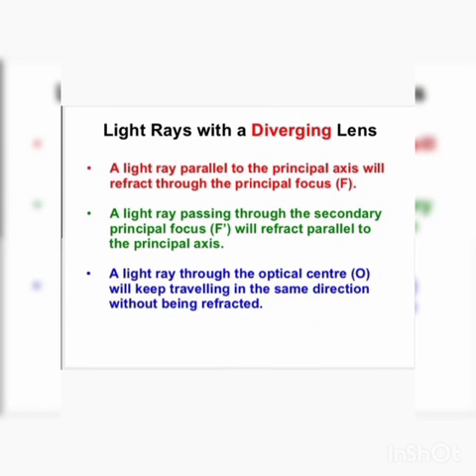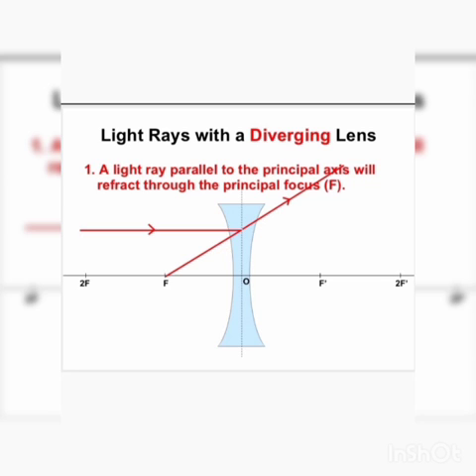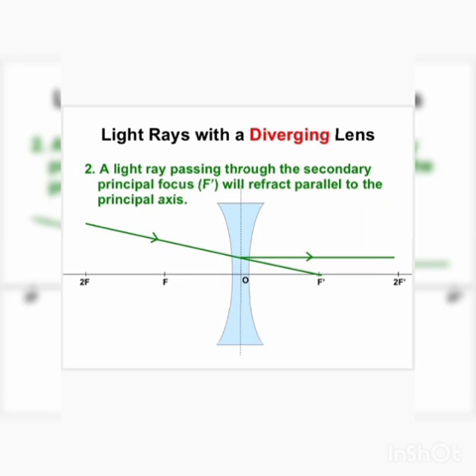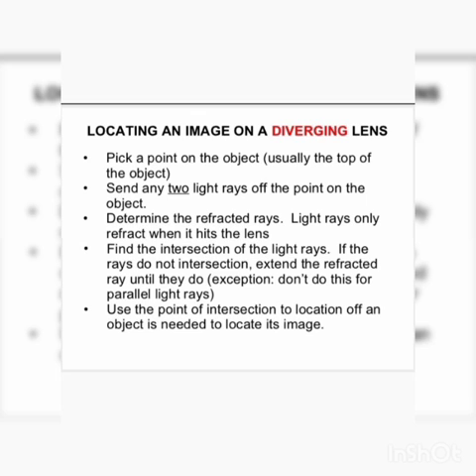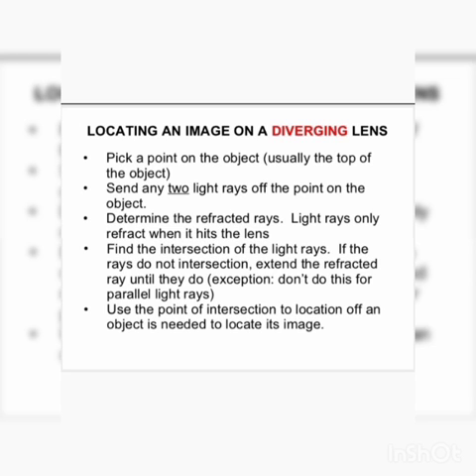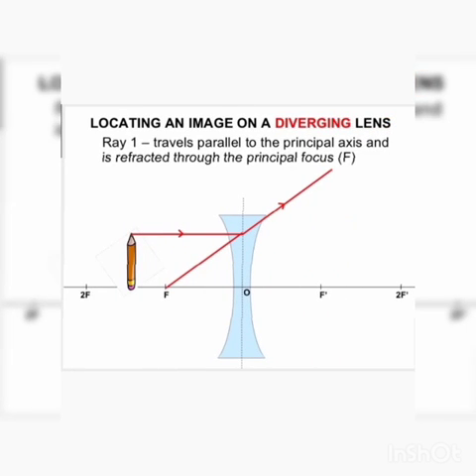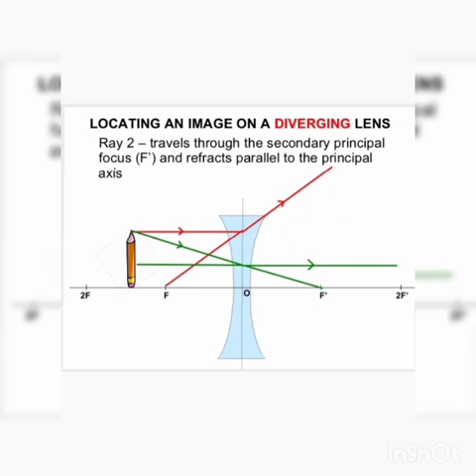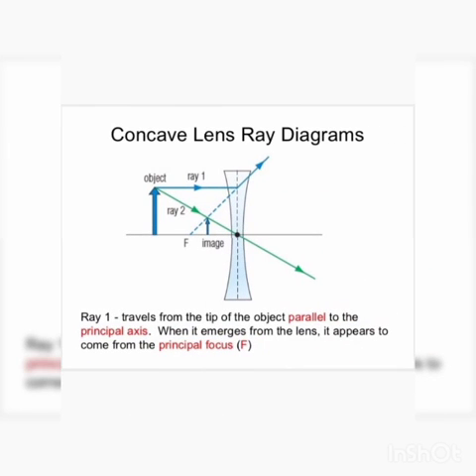Lens | Concave lens | Ray Diagram | Locating Image on Diverging lens | Dont Forget to Subscribe